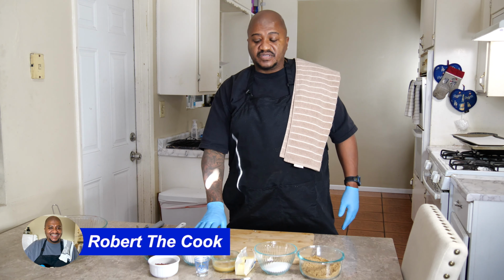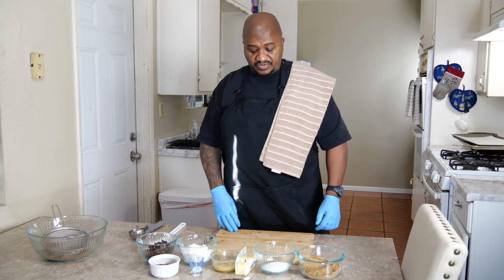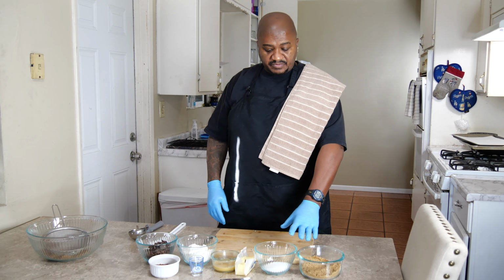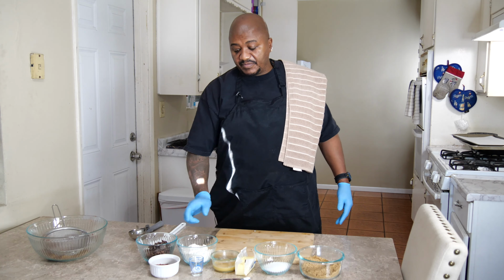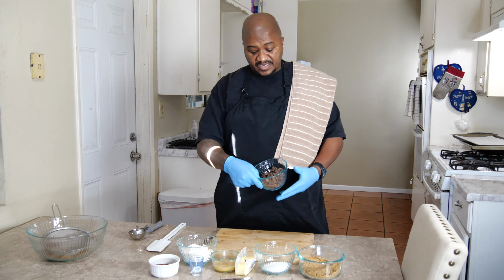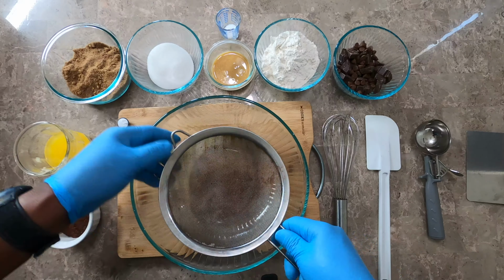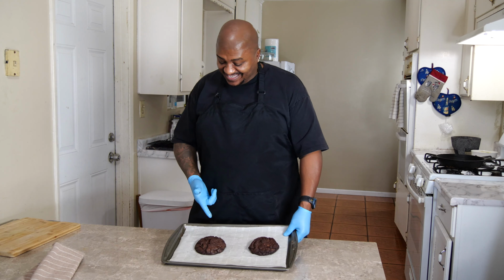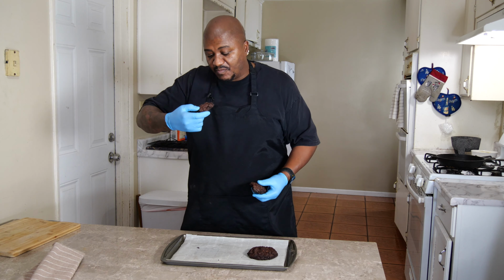How To Make Double Chocolate Chip Cookies At Home - Chocolate Chip Recipe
✔️ How To Make Fried Lobster At Home || Super Easy Fried Lobster Tails Recipe By Robert Jones

✔️ How To Make Quick & Easy Pizza At Home - Pizza Recipe By Robert Jones

✔️ How To Make Blueberry & Cheese Cake At Home || Blueberry Cake - Cheese Cake

✔️ The Best Fried Cheetos Chicken wings in the Entire World! Who's Hungry?

✔️ The best pecan pie/ Mixed nuts pie in the world

✔️ How to Make Beautiful Chicken Recipe II at home II